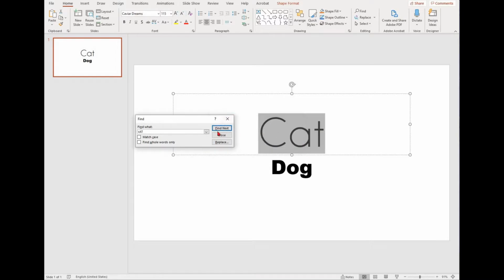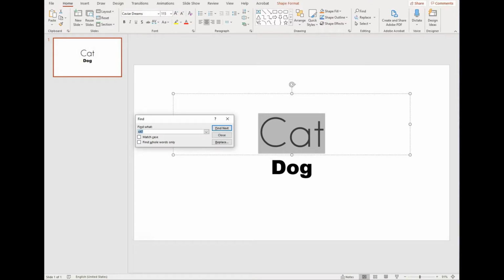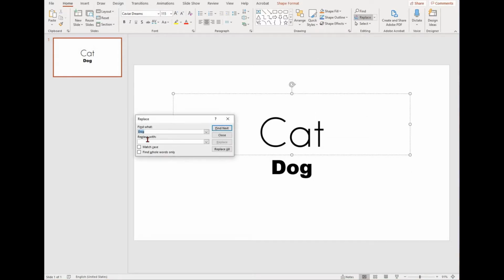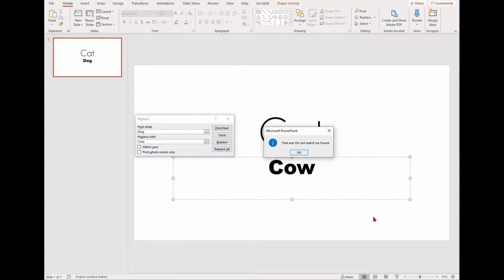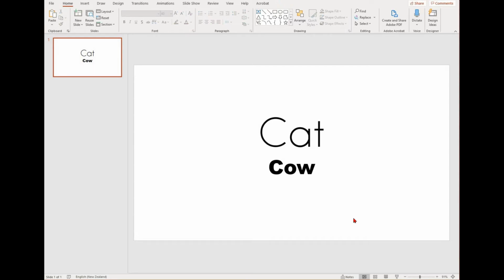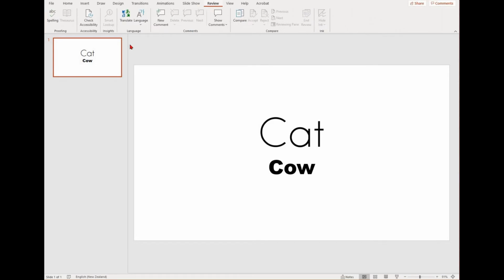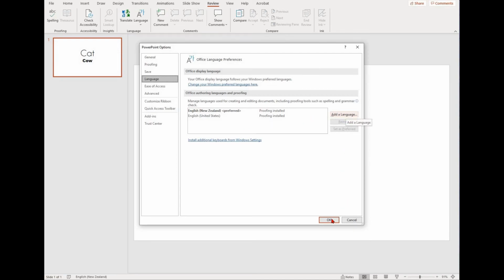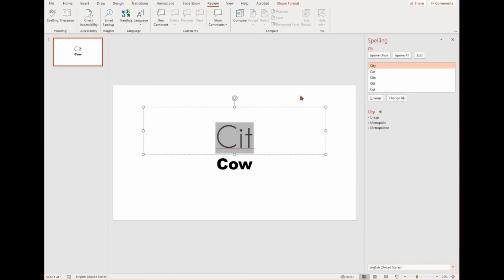How To Use The Editing Group In MS Powerpoint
This video will teach you how to use things like find, replace, move, delete and spell check in MS Powerpoint.